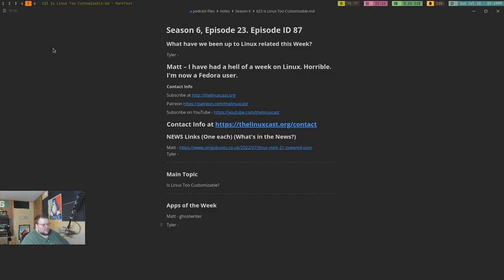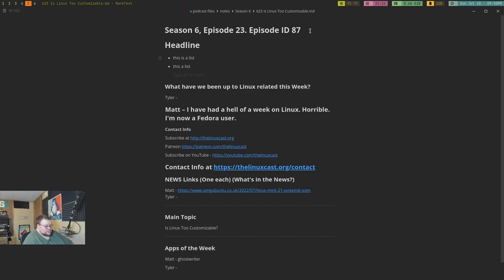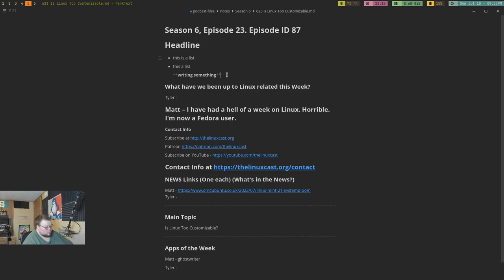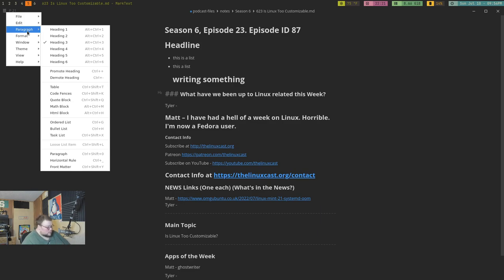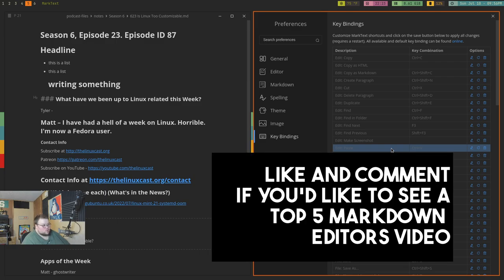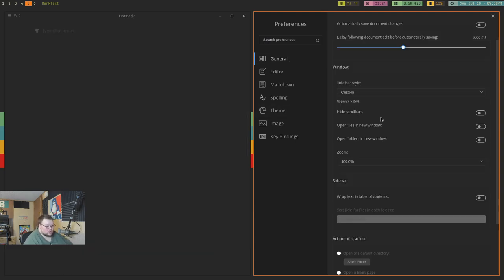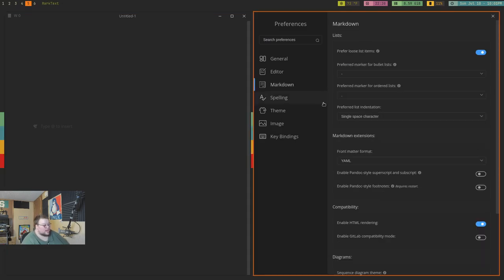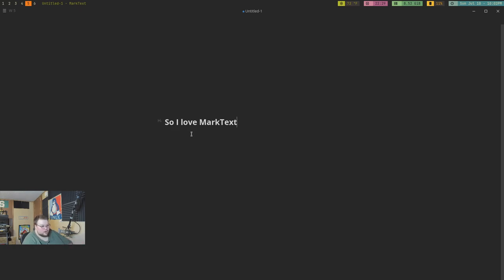MarkText: Edit Markdown in Style!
Today I talk about MarkText, a really neat markdown editor for Linux, Mac, and Windows.

Robert M.

Syd A.

Antoine, Unkle Bonehead, KB, Griffs Lounge

Maeglin, Jackson Knife and Tool, Steve A, CyberGuyLinux, Garrick, Samuel, TGB, Keith, Gary A., neil neilypops, Porter Smith, Mike D.

Mitchel, Joris AKA JDawg, carbondated, Shaun, Jeremy, Odin, Martin, Eduardo S., archsinner, Elliott F.,  Mislav, eikefo, Richard M

Marek, Camp514, Joshua Lee,  Peter, Crucible, Darkbadits6,  Primus, PM, rlocone, Phillip, Bjarke B., Bruce L., Marmaduke